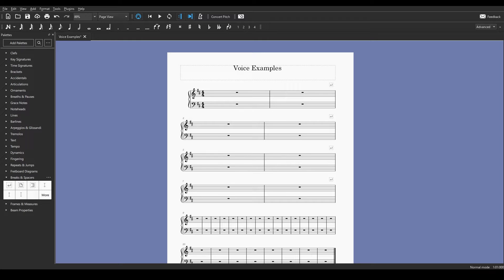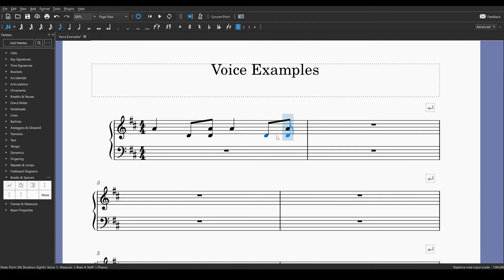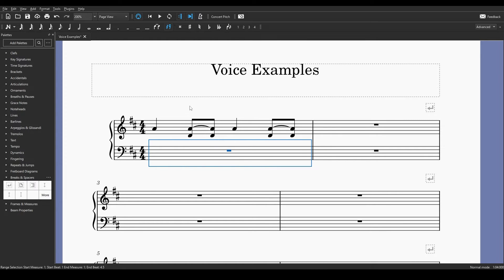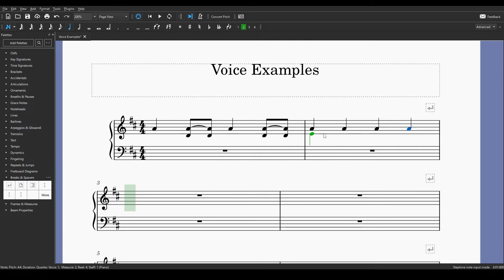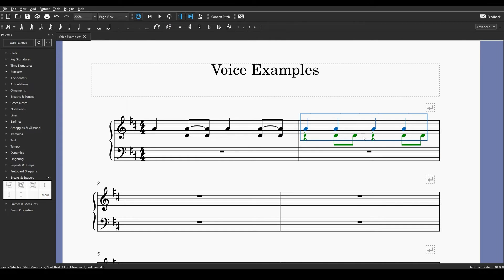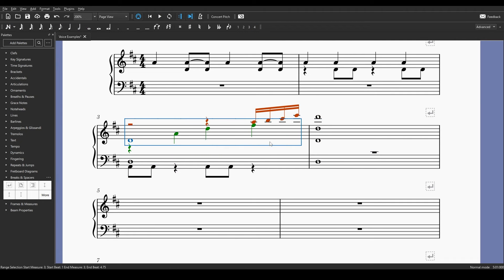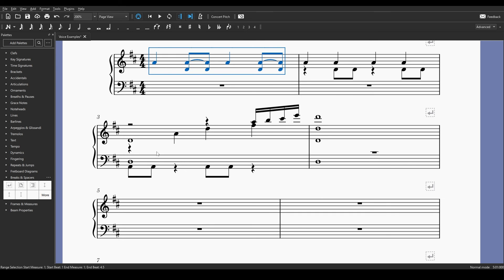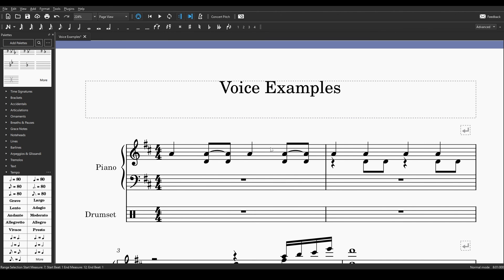How to Add Different Voices - MuseScore tutorial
Sometimes you need to have two different music parts to be playing at the same time in the same staff. Or, you might want to save space by having two voices share a staff. One of the best ways to achieve this is to use the voices feature in MuseScore. This feature allows you to use up to four different music lines in the same staff. In the video I will show you how to use the voices feature and different examples of how it is used.